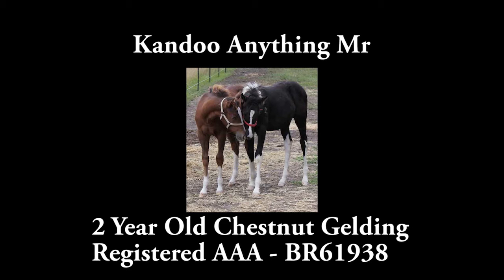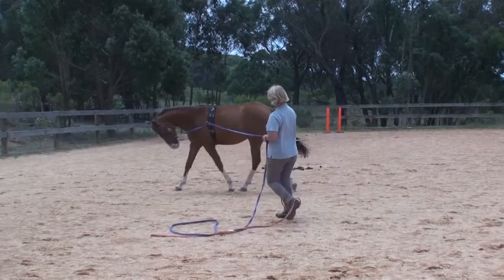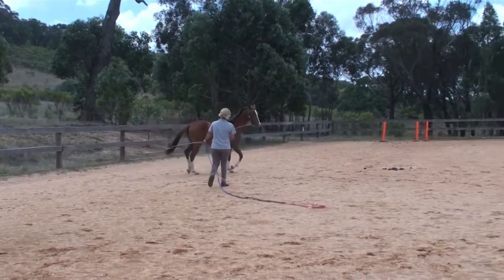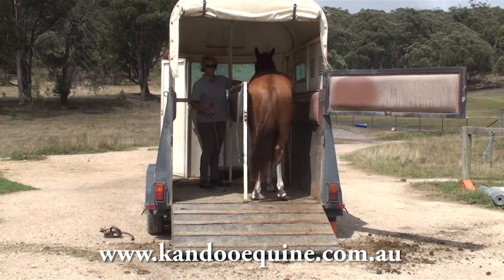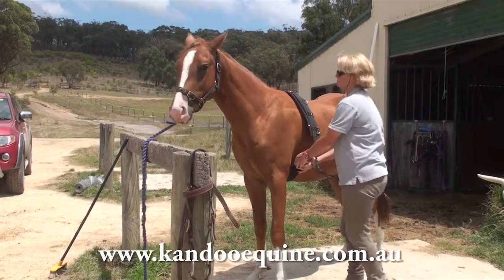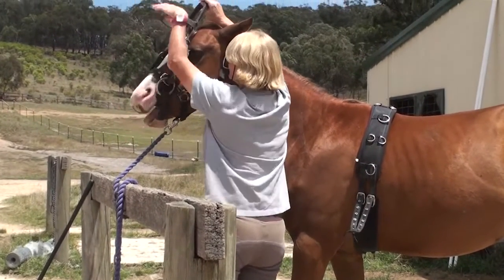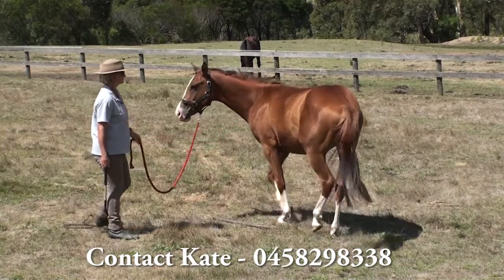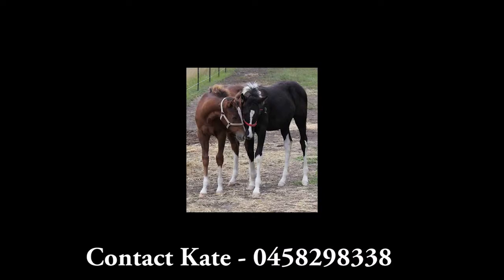Kandoo Anything Mr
Stunning solid chestnut registered AAA gelding. Lots of bling. Professionally foundation trained. Quiet and sensible horse that will excel in any field.